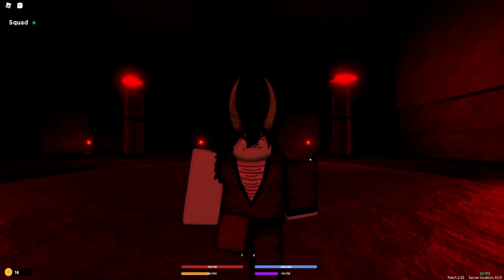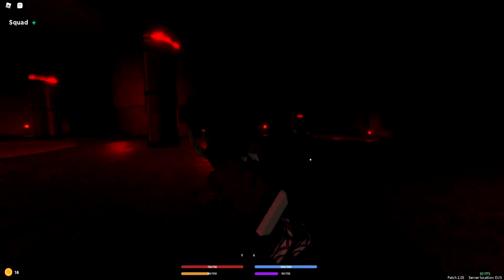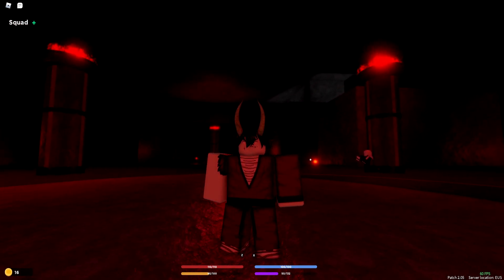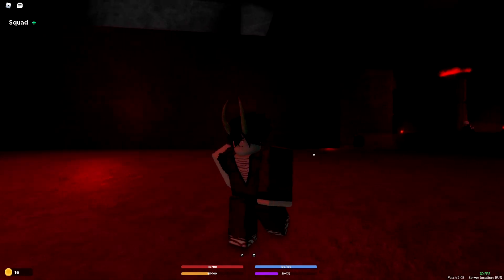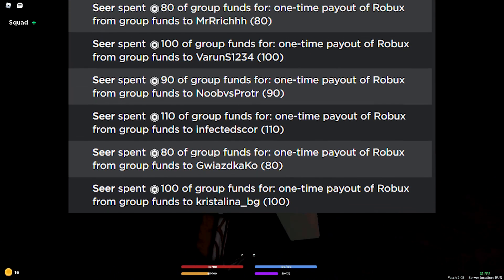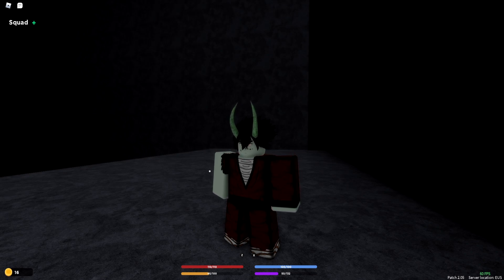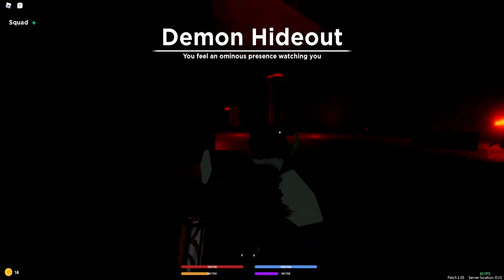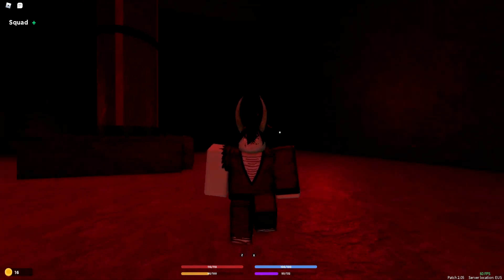ALL NEW *SECRET* OP DEMONFALL CODES! | [DEMONFALL CODES ROBLOX] DEMONFALL CODES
Members! -
offical chocolate